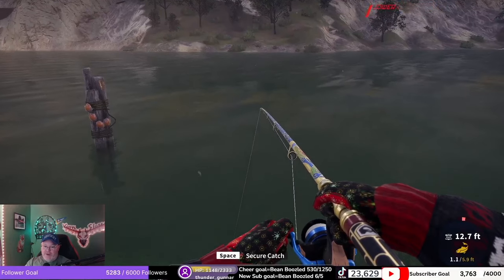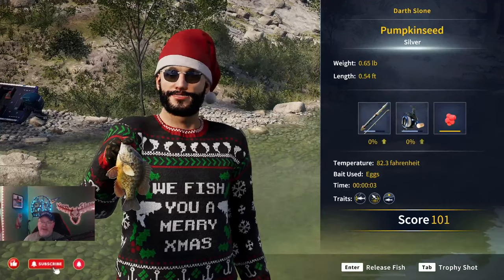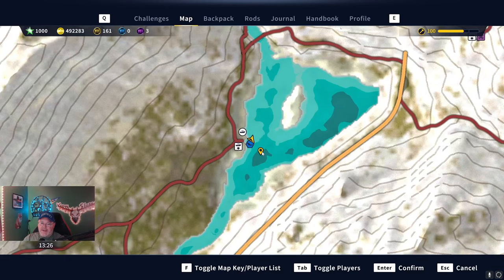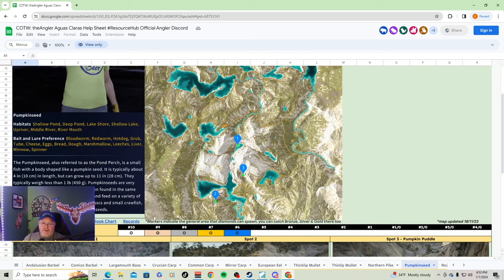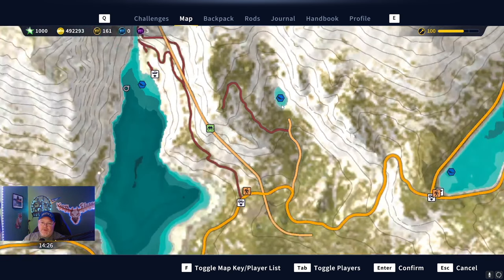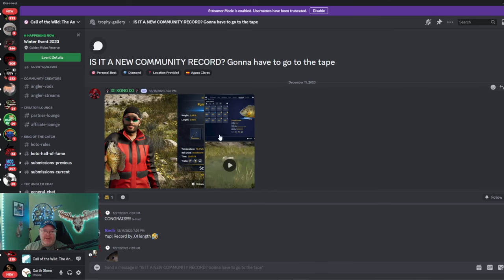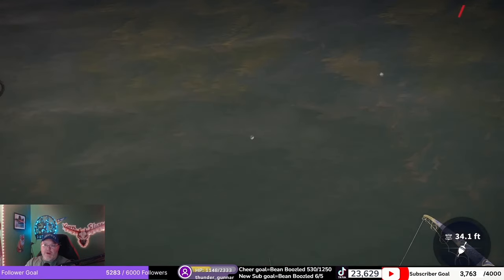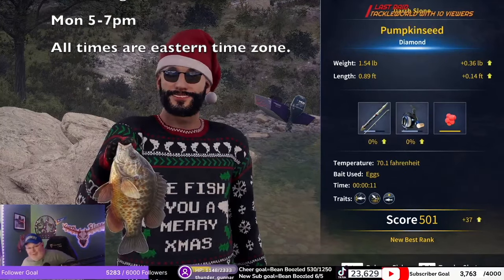Pumpkinseed Diamond Guide: We Tied The Record!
I am an official partnered Call of the Wild Content Creator.  This video focuses on how to find and catch a diamond pumpkinseed on Spain.  There are at least 3 locations that diamonds have been reported.  According to some data from a recent survey, the pumpkinseed is one of the hardest fish to catch a diamond of in the Angler.

Darth

Sundays 8=11am, Saturdays  TBD,  Mon 5-7pm eastern
YouTube Schedule:
Tuesdays: 8-11pm, Wednesdays and Thursdays 5-7pm eastern